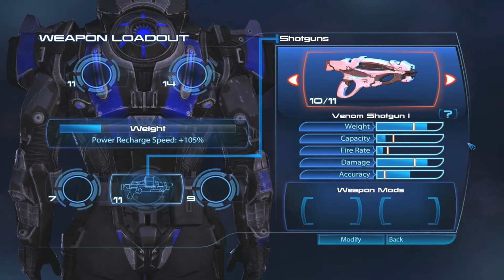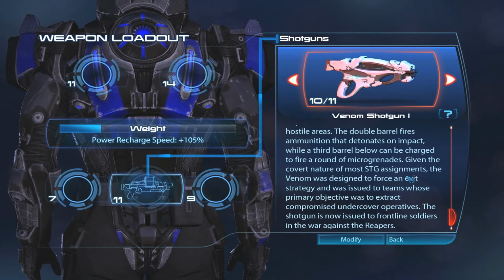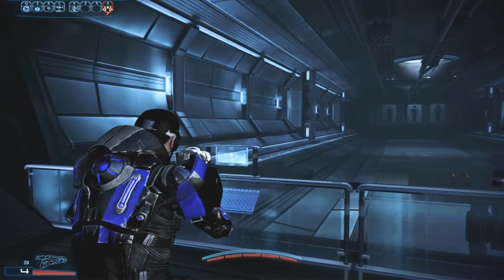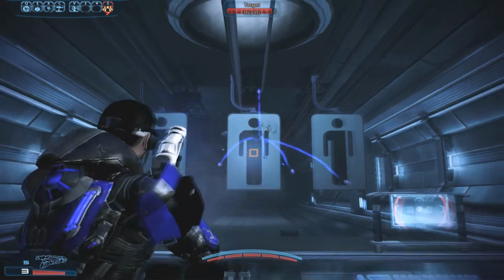Mass Effect 3 Target Practice Ep 60: Venom (GR DLC)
The Venom is not really a shotgun at all but a Salarian grenade launcher. It is a charge weapon, unique in that when charged rather than enhancing the primary projectile it instead shoots out a cluster of smaller grenades from a third barrel. It is well suited to dealing with crowds of densely packed enemies.

This weapon was added to the single player campaign with the Groundside Resistance DLC. It costs 160 Bioware pts (~2 U.S. dollars.)